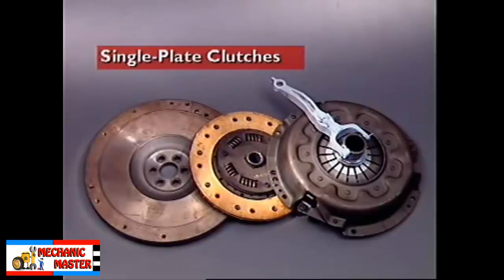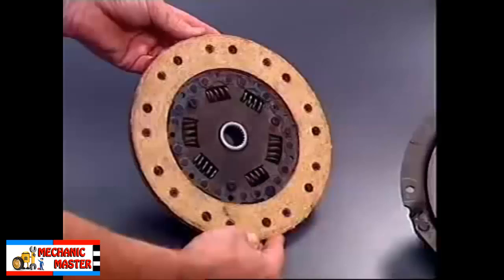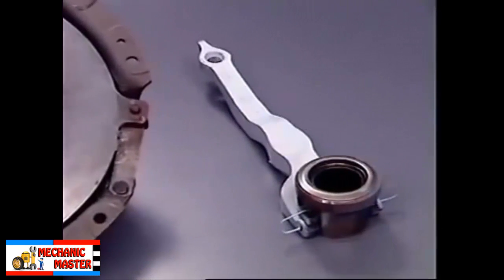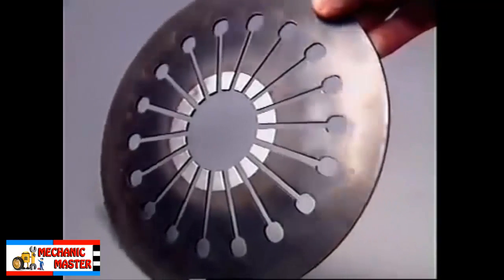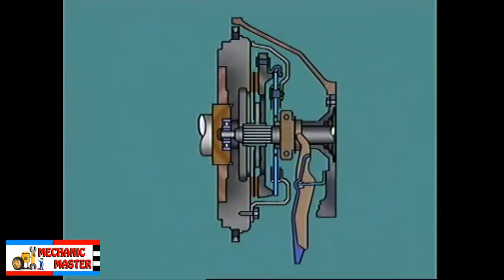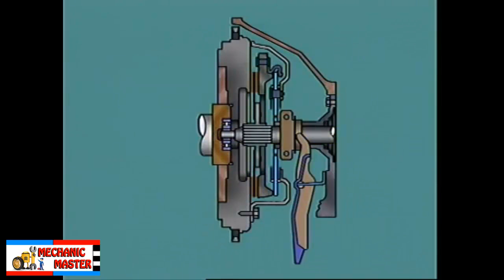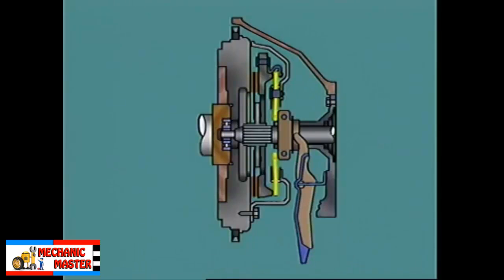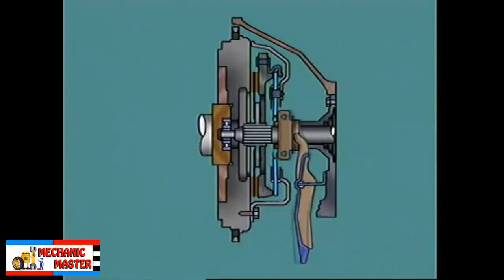single plate clutch 3D Animation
single plate clutch